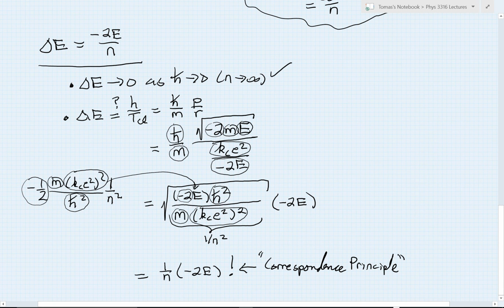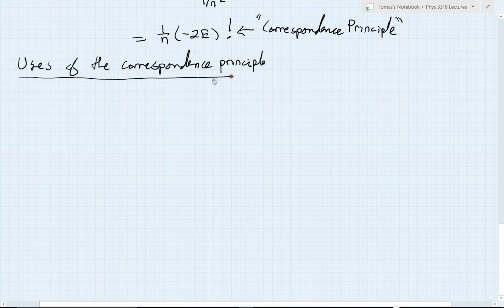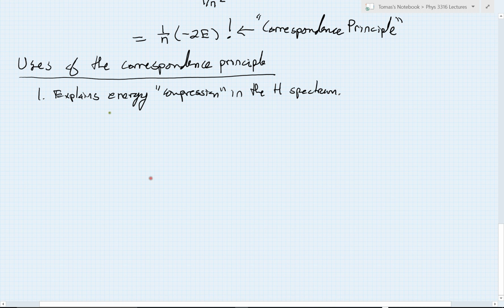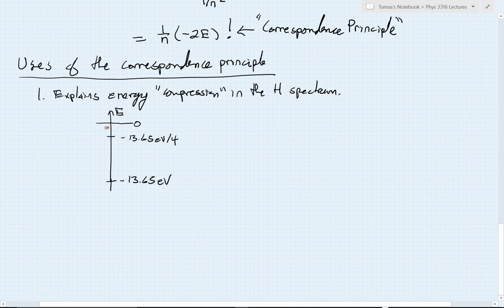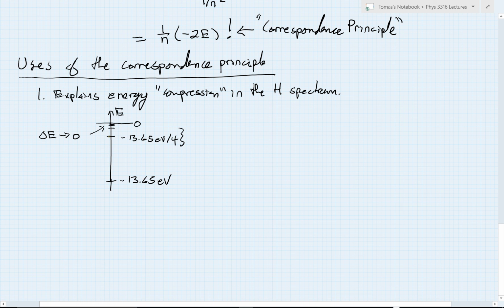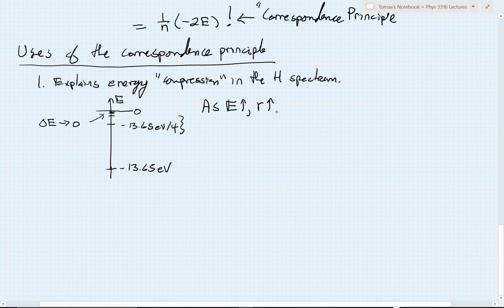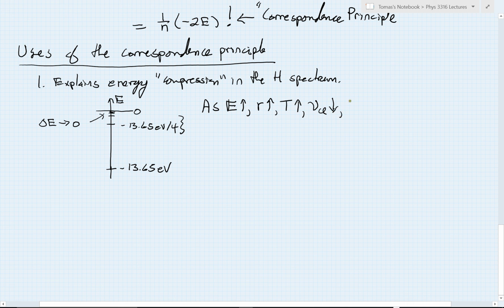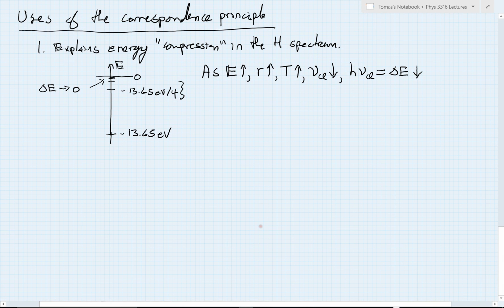L11.3 Use of Correspondence